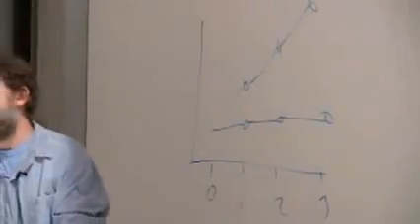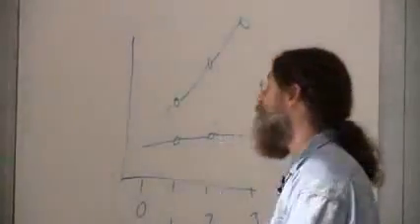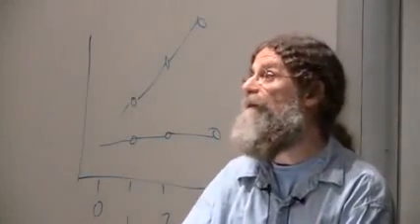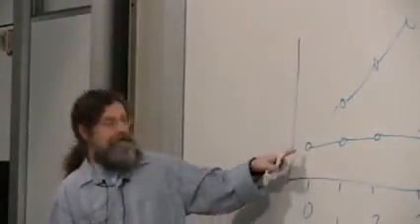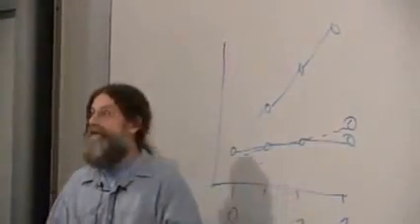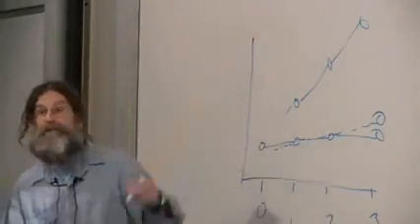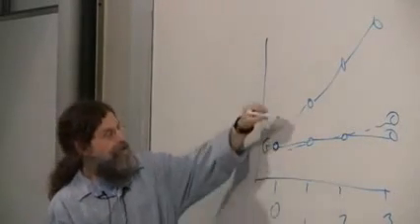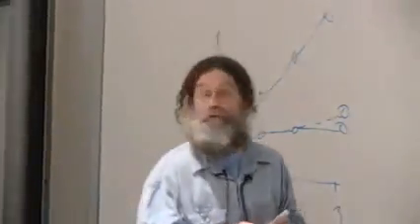Robert Sapolsky - Heritability of depression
07. Behavioral Genetics II
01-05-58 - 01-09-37